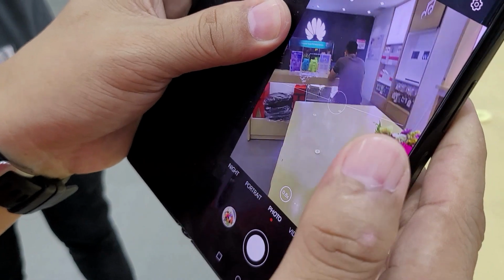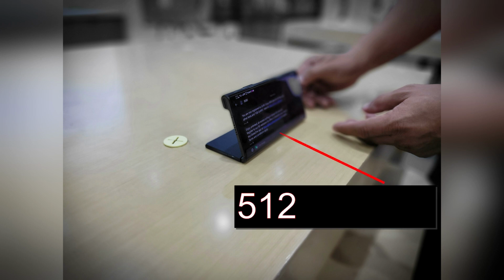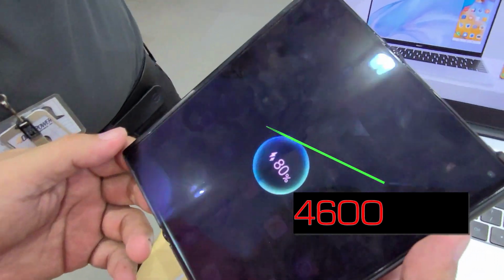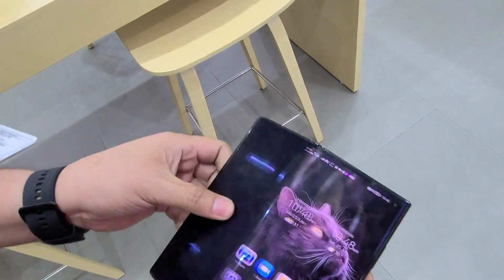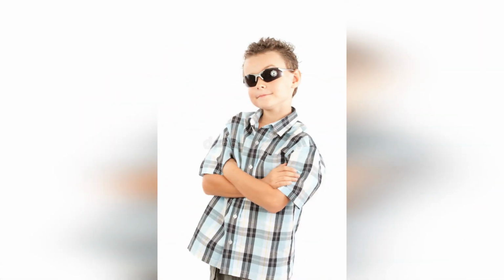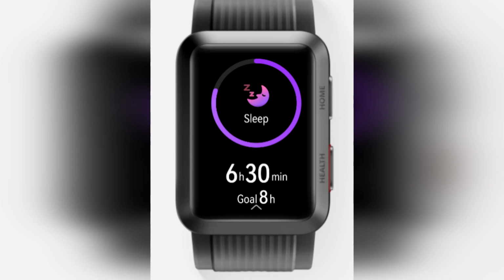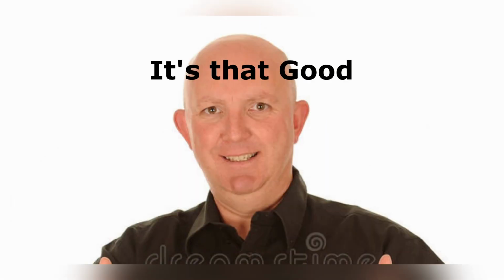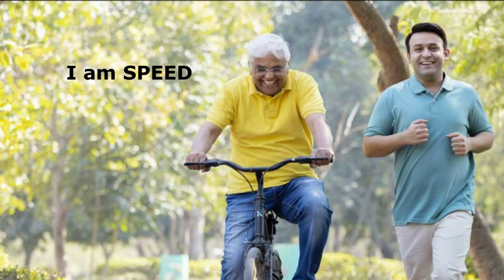A Folding Phone and Smart Watch for Cebuanos?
Hello Cebuanos! You might want to check out Huawei's new offering. This time it's the Mate Xs 2 Folding Phone and the Watch D Smartwatch. Huawei Watch D is available now while the Huawei Mate Xs 2 Folding Phone will be available on July 8, 2022.